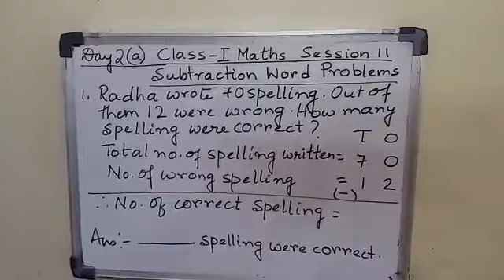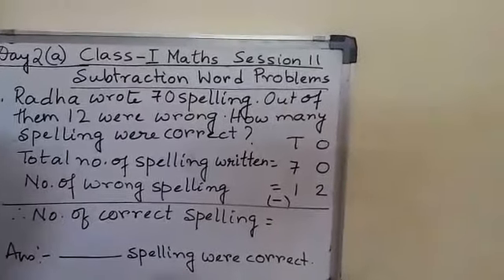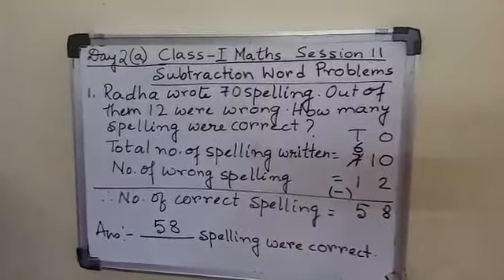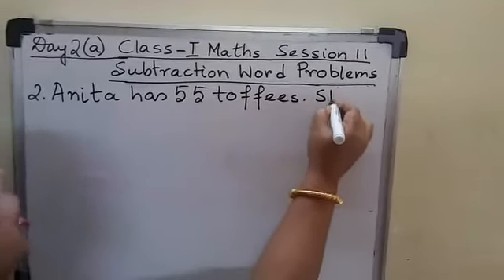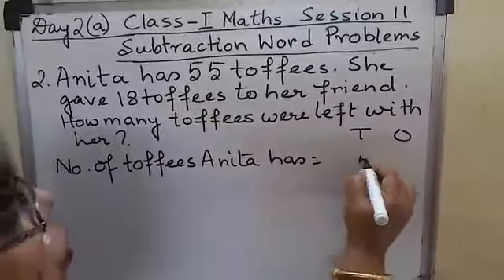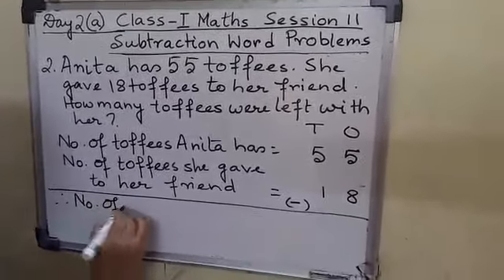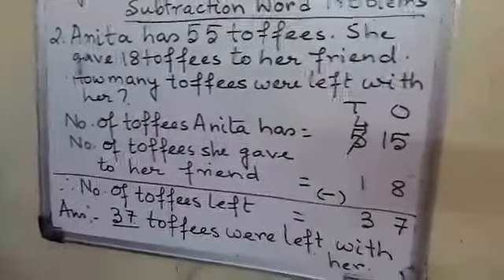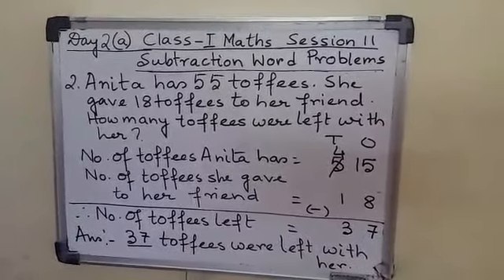Class 1 Maths Day 2(a) Session 11